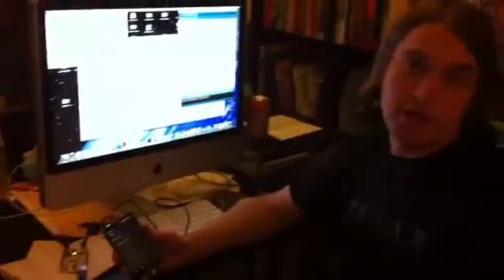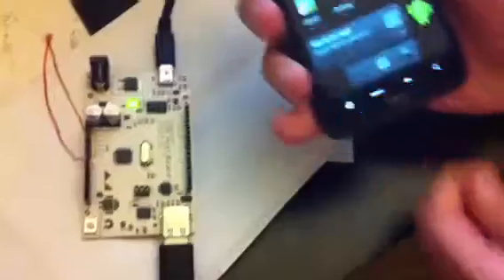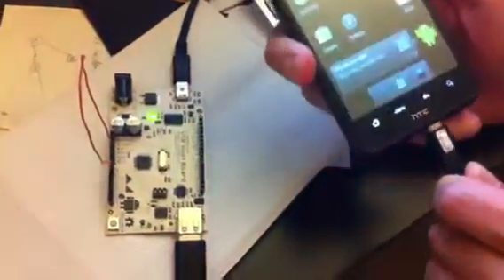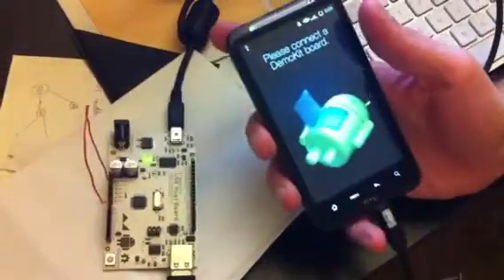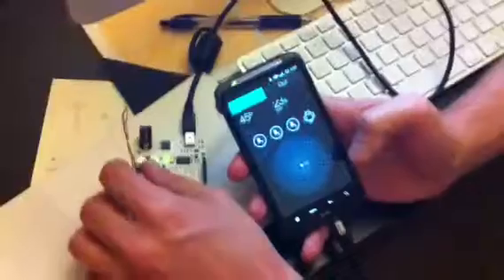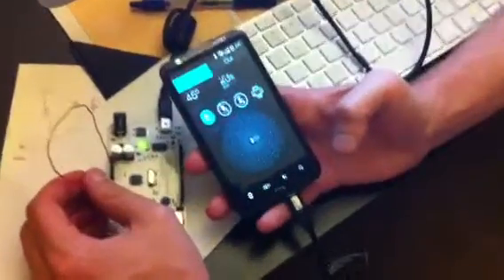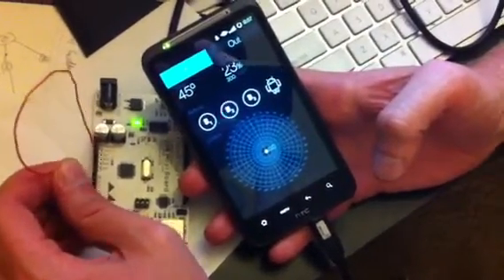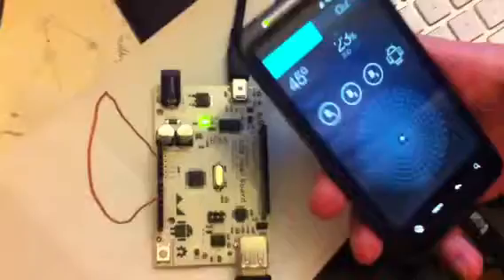HTC Desire HD ADK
Htc desire ADK, on freeduino USB Host board from Modern Device